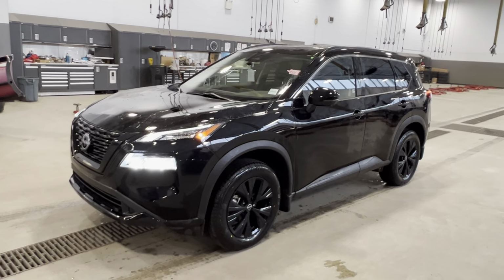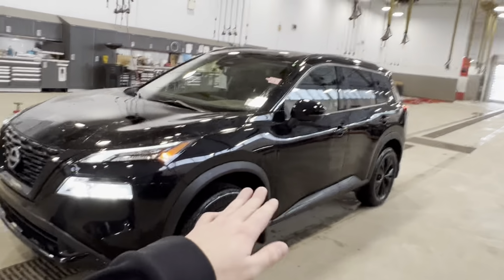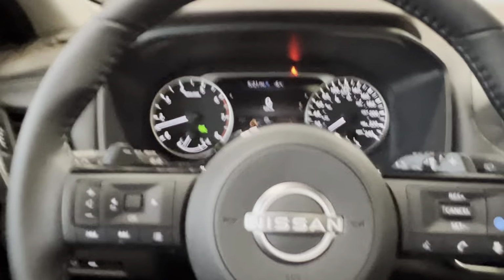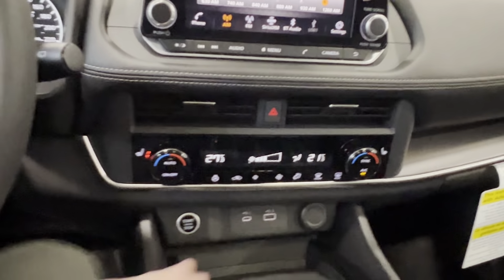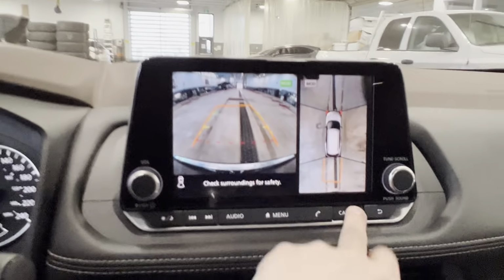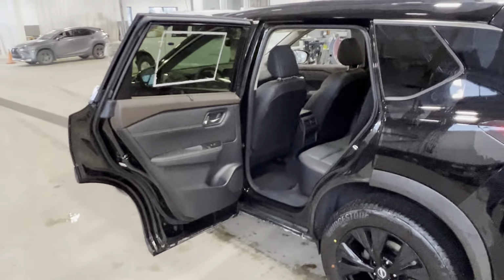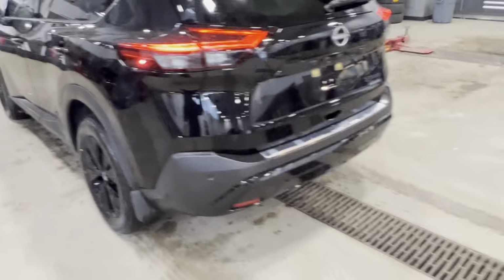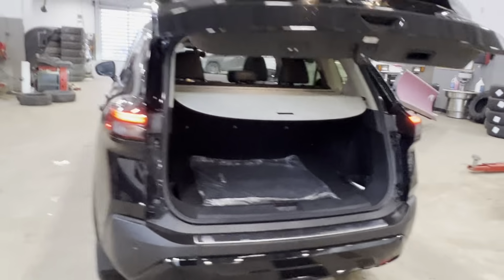Brendan’s Nissan Rogue Midnight